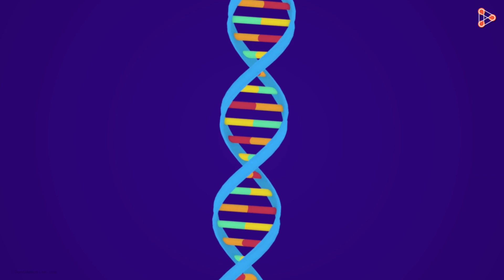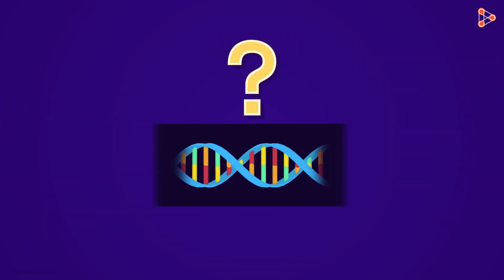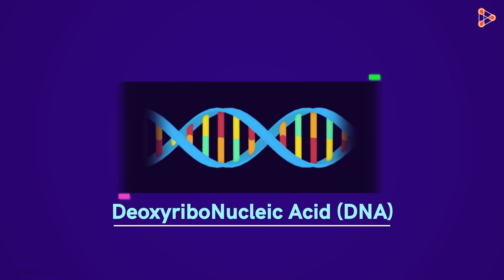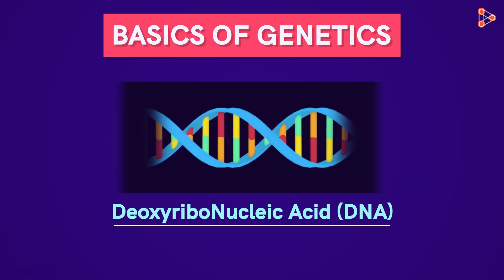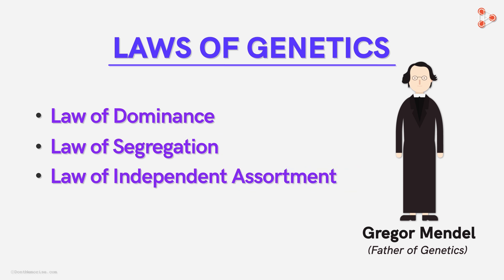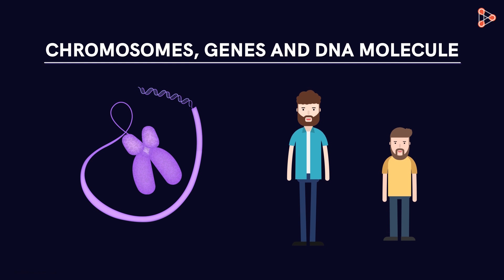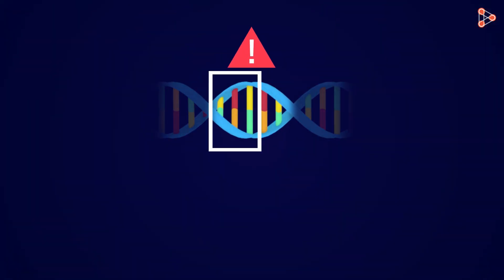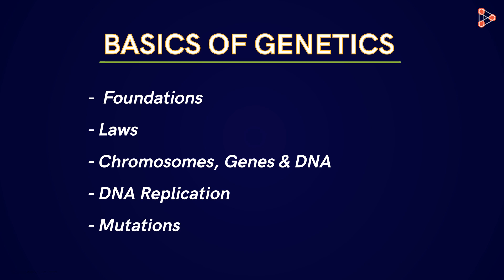Genetics Basics - Introduction | Don't Memorise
📅🆓NEET Rank & College Predictor 2024 To cover all concepts related to basics of Genetics, visit our playlist

DNA is said to be the Blueprint of life. But the detailed study of this important molecule is carried out under the branch of Biology, named Genetics. Want to know how this molecule governs life? Watch this video to get introduced to the Branch of Genetics in detail.

To learn more about Genetics, enroll in our full course now

In this video, we will learn:
0:00 Introduction
0:26 Deoxyribo Nucleic Acid Molecule (DNA)
0:29 Genetics